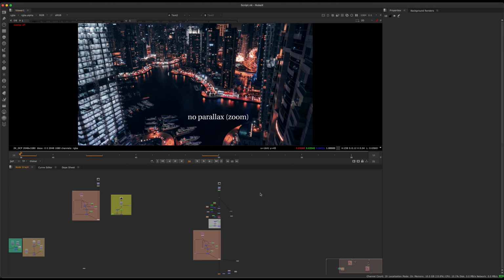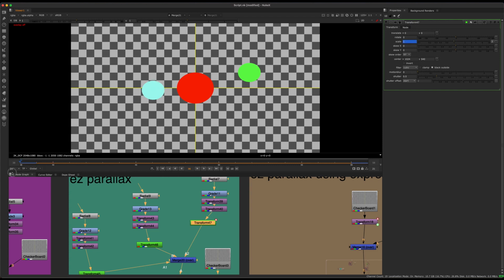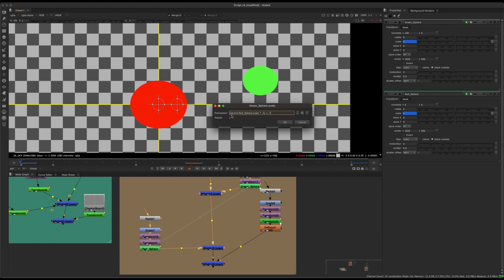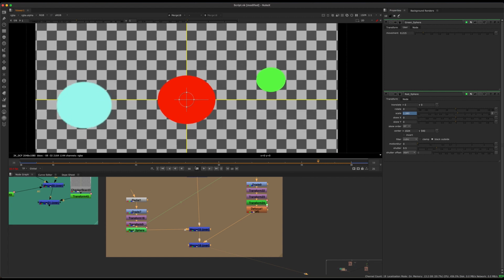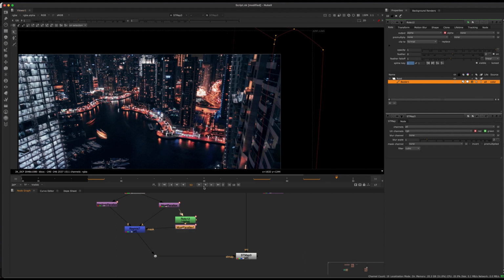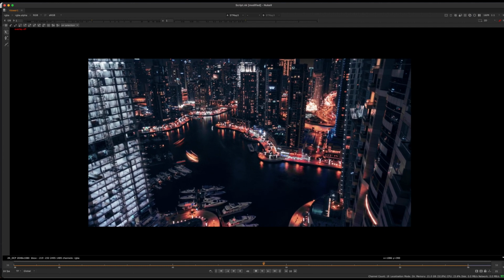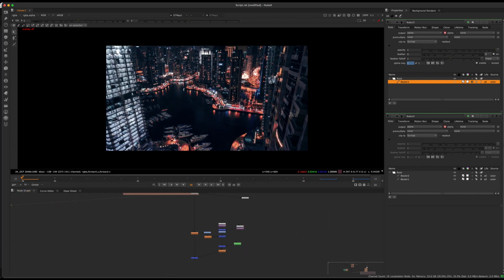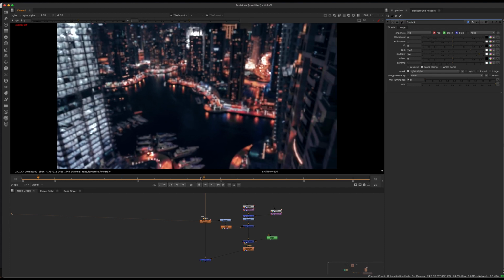Parallax HAX | Nuke Compositing [Advanced]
A more intermediate / advanced tutorial on creating "cheap" parallax in a scene using Nuke, without needing geometry or projections.  Project file below, free!

00:00 Introduction
02:40 Parallax Review
03:30 Easy Parallax Technique
06:00 Expression Linking for Parallax
12:00 UV Coordinates for Parallax
23:00 Fake Window Parallax (Simple)
25:00 Extra Tricks